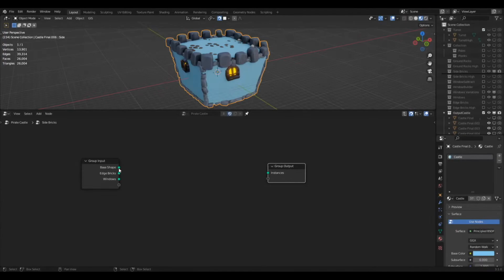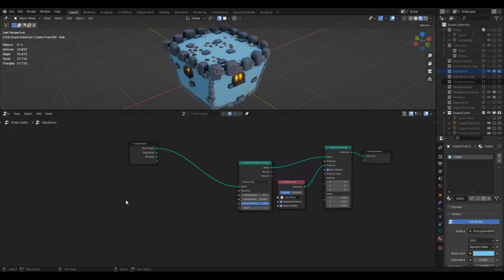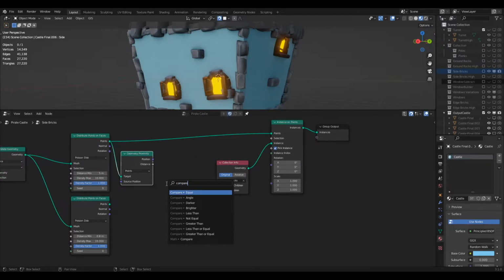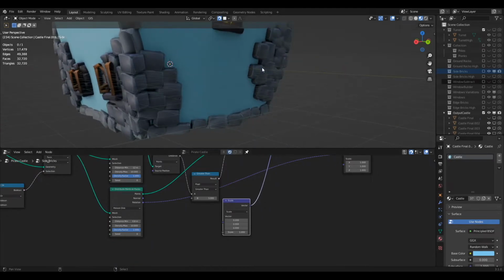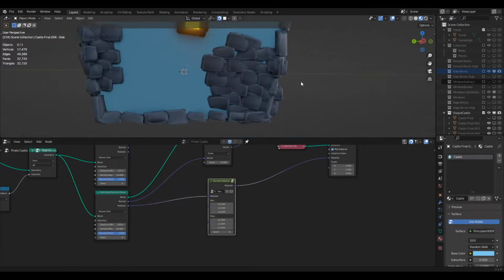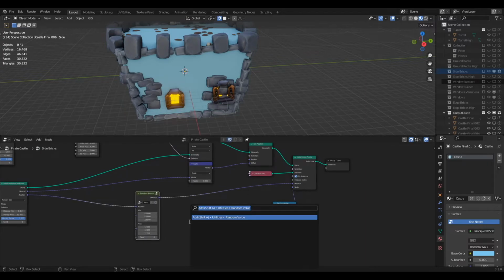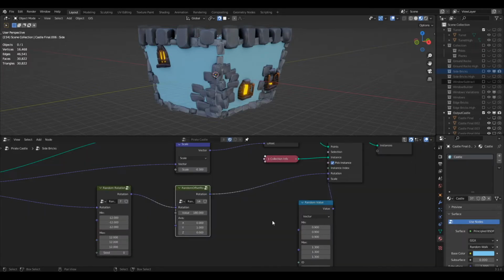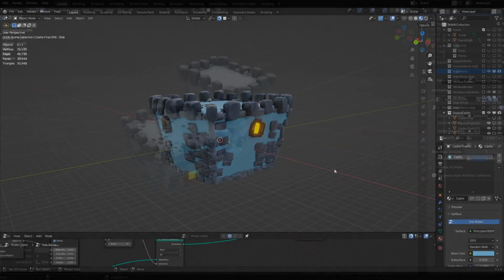Scattering Bricks with Geometry Nodes - Blender Tutorial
In this video, I break down one of the several systems of my castle asset - the scattering of bricks on the sides of the castle.